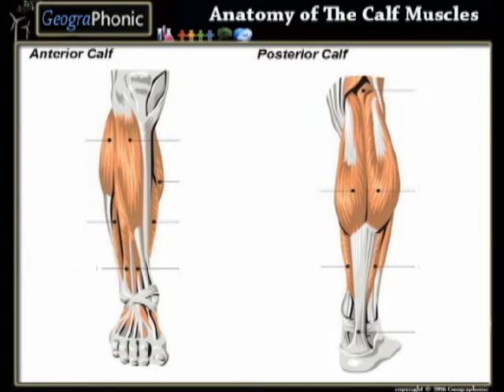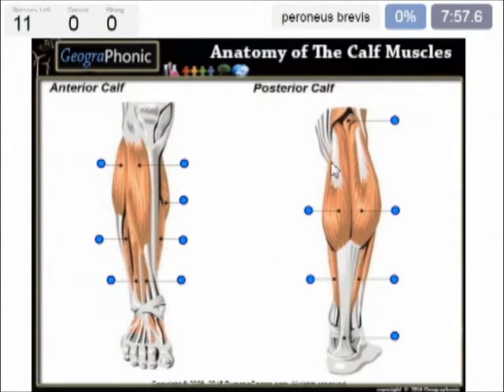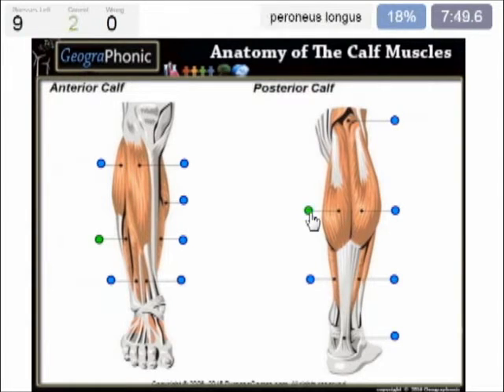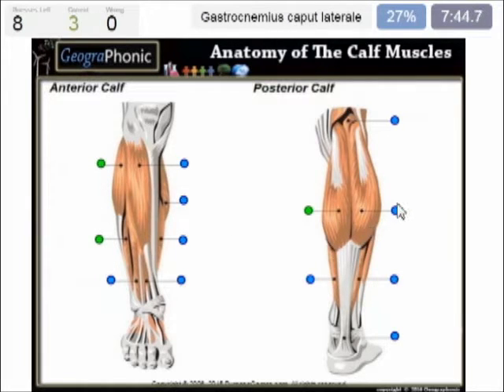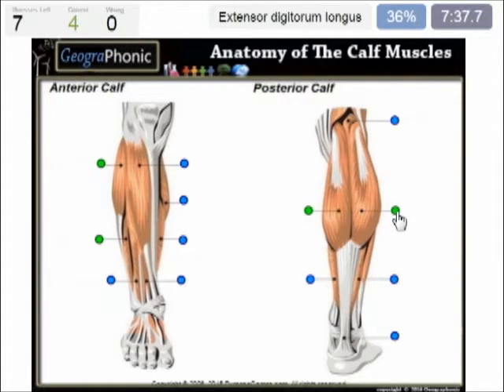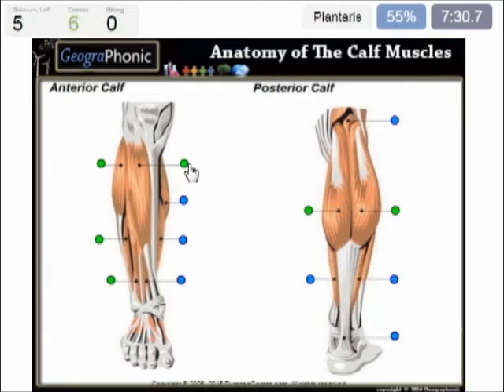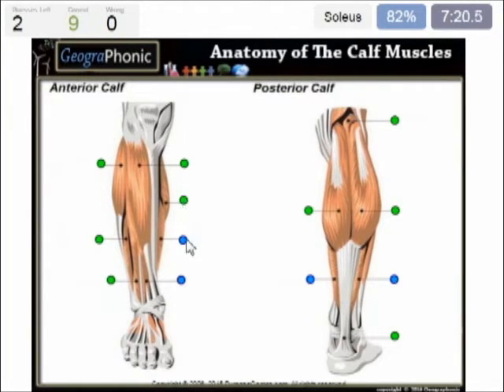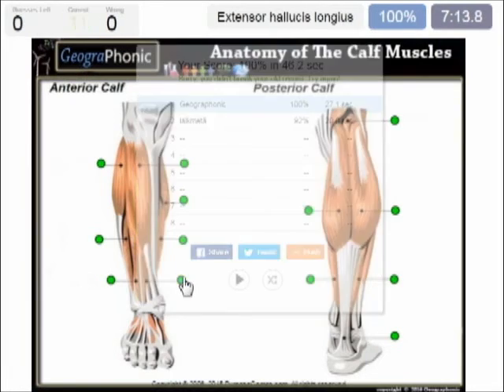anatomia dos músculos da panturrilha, o exercício médico para estudantes de medicina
escola, educação, educacional, universitário, enfermeira, hospital, esportes, pé, ferimento, lesão esportiva, lágrima, correr, caminhar, correr, caminhar, força,

SC Corinthians Paulista, Audax São Paulo, Campeonato Paulista
Afgelopen 24 uur Lagoa Vermelha
 SC Corinthians Paulista, Audax São Paulo, Campeonato Paulista Goal.com
Maranhão, National Park Chapada das Mesas, Rede Globo, Maranhão Glob
Matteo Darmian, Crystal Palace FC, Hibernian FC, John McGinn, Alan Stubbs, Greenock Morton FC, Ian McKellen,